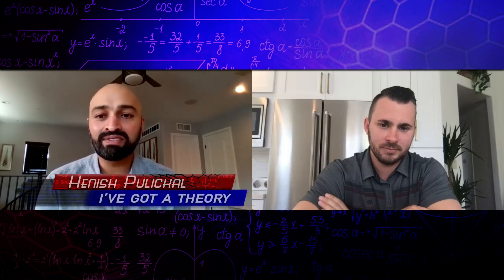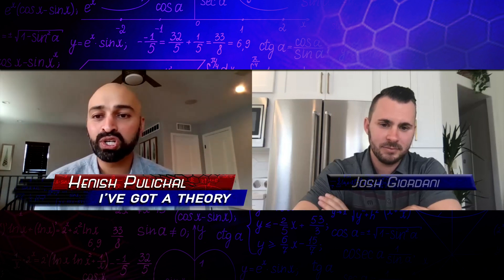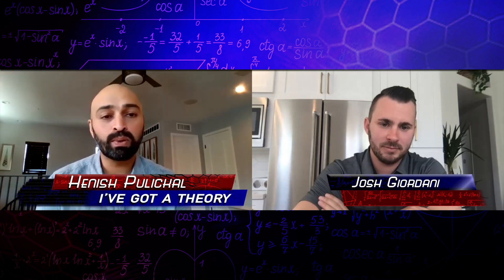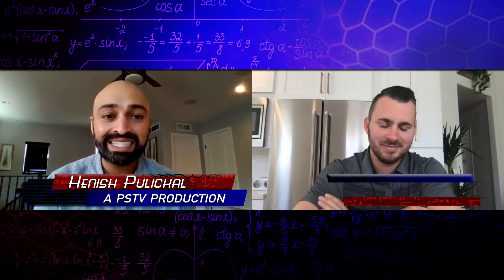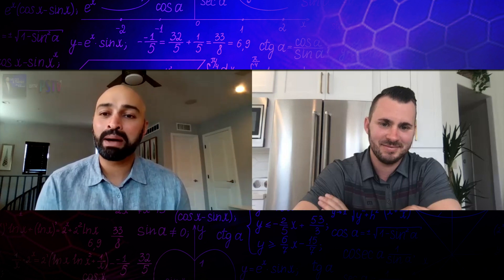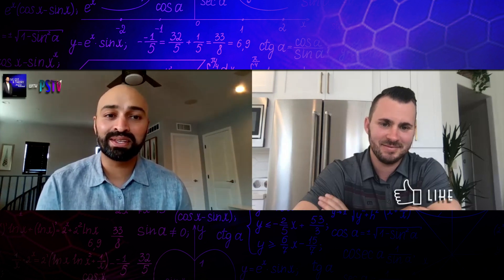Aliens Haven't Visited Us with Josh Giordani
In this episode of I've Got A Theory, Henish sits down with his guest Josh Giordani. This time Henish has the theory about Aliens...